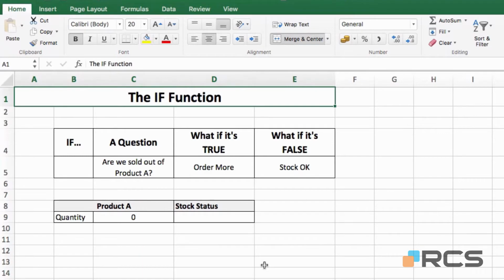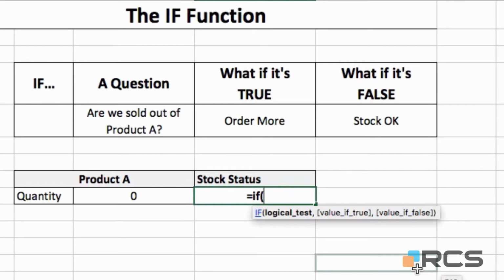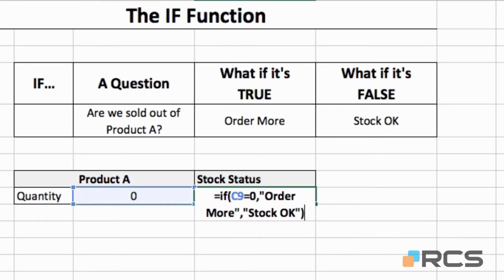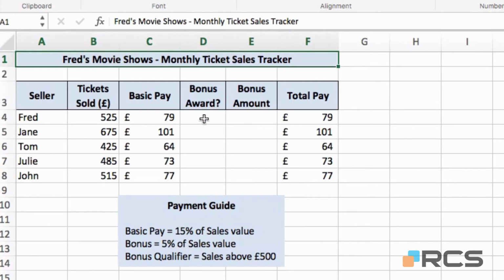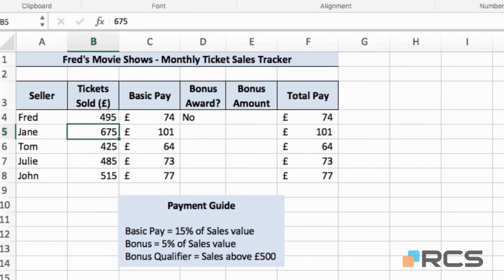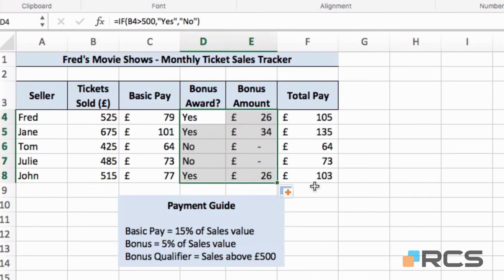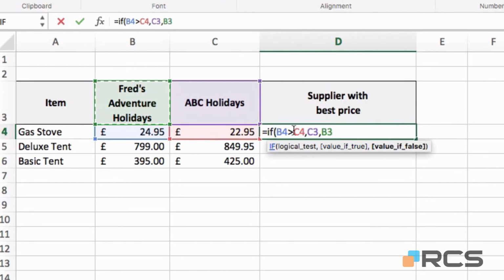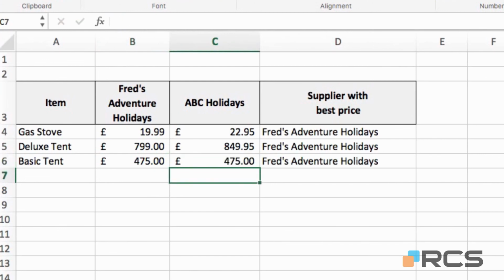Microsoft Office - Excel: IF Function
Microsoft Excel IF Function lookup.